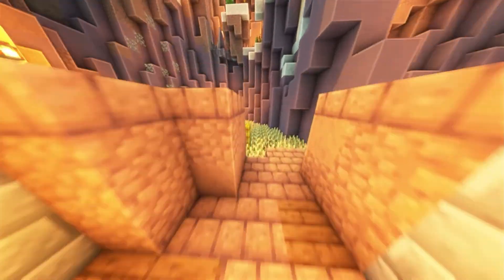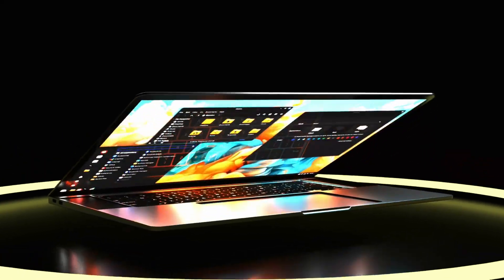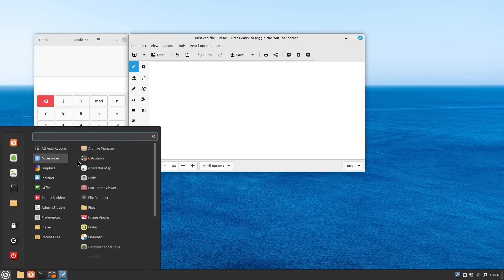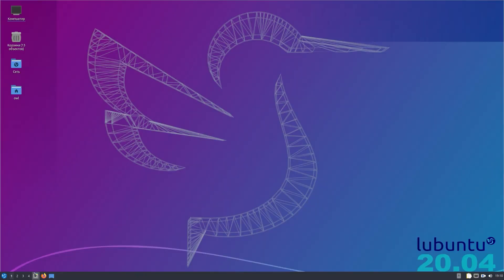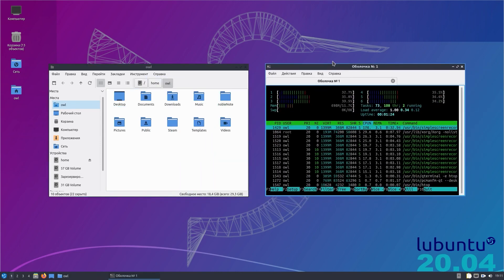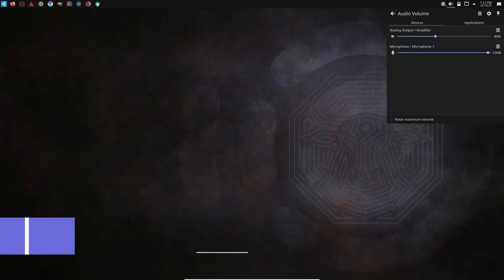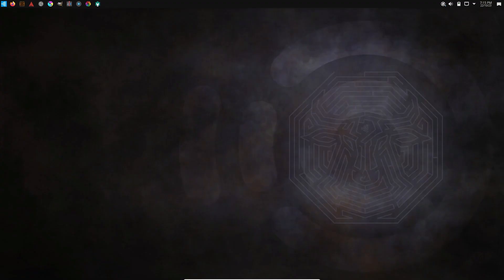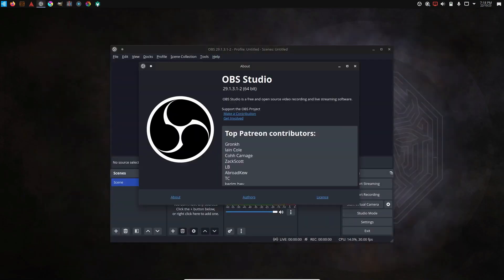Which linux distribution to choose? - best linux distro for beginners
Which linux distribution to choose? - best linux distro for beginners. Choose the best linux distribution for beginners. the answer is in this video.